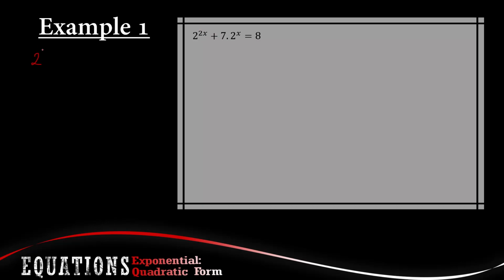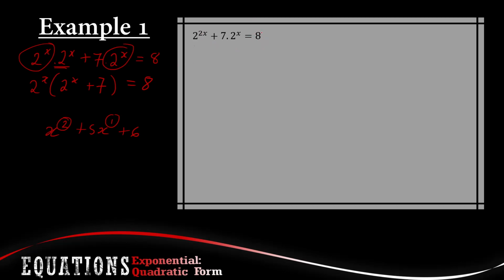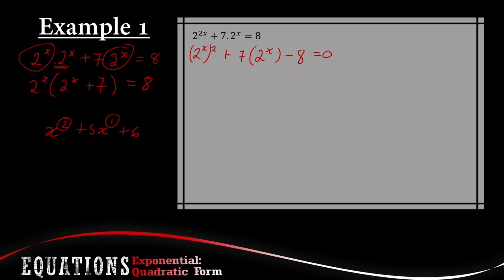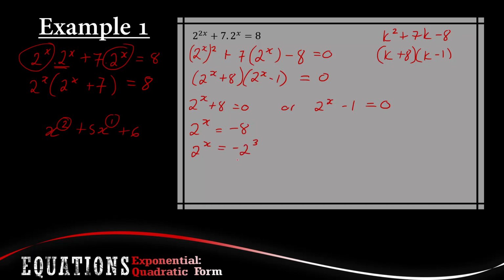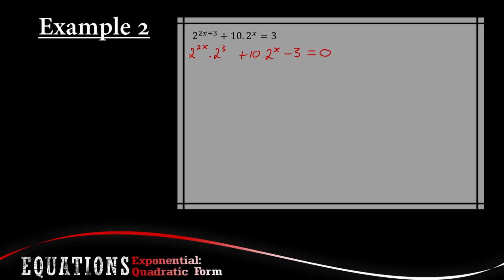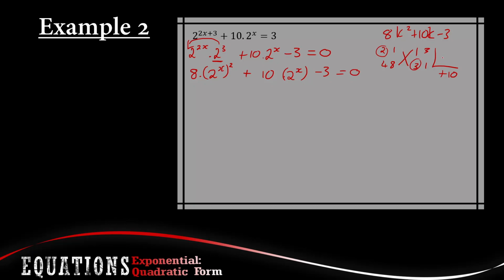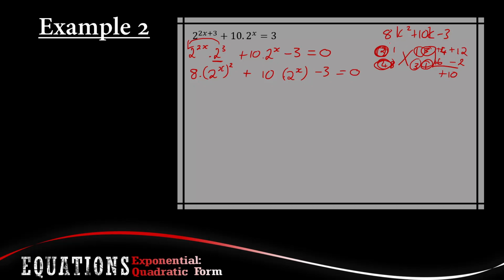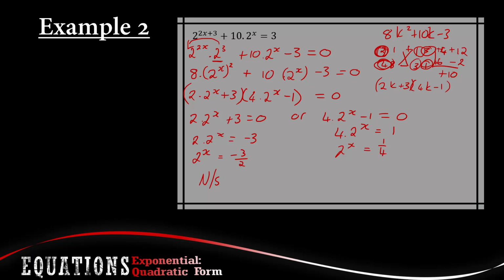2028 EQUATIONS Exponential Quadratic Form